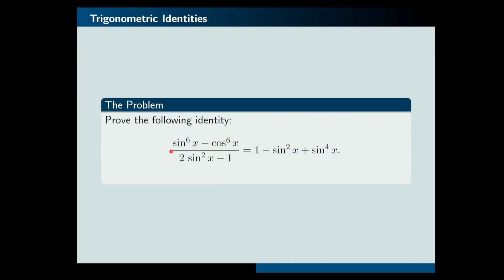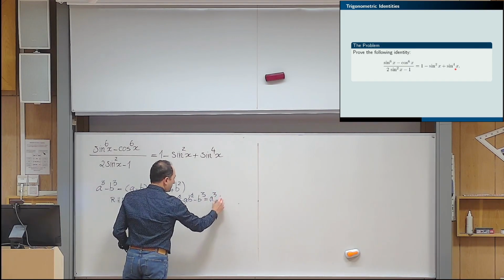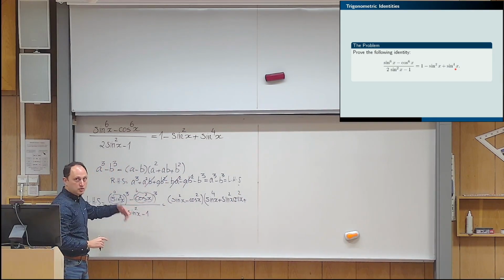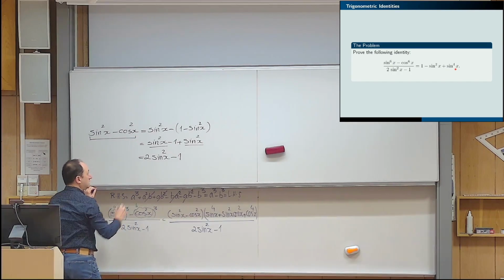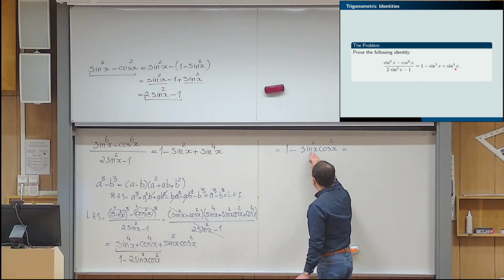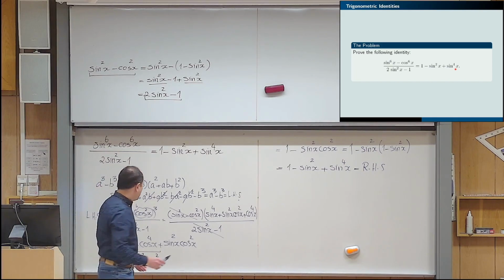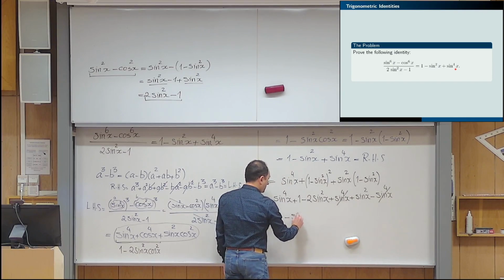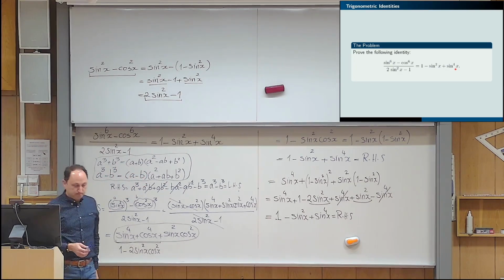Trigonometric Identities, Problem 3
In this video, I present and prove a trigonometric identity
Link to the problem:

The link to the video in which I prove the identity regarding to sin^4x+cos^4x, which I use in this video: